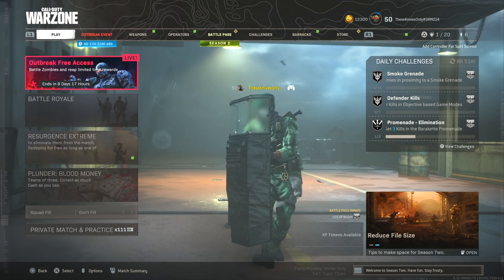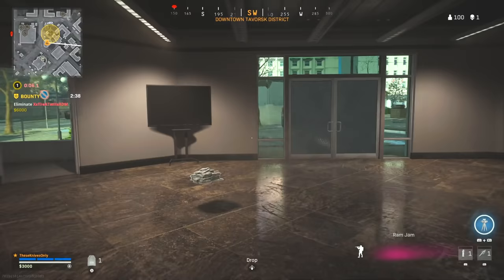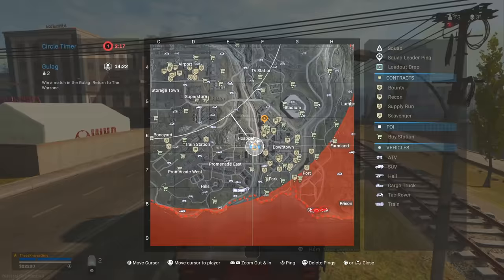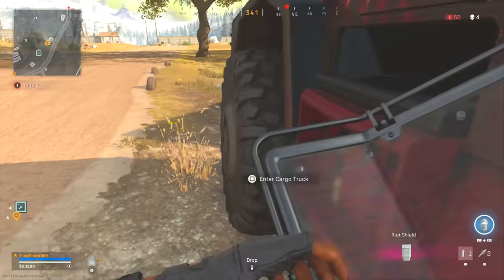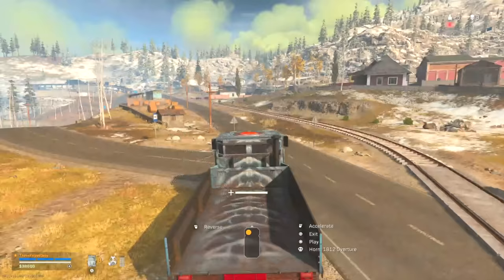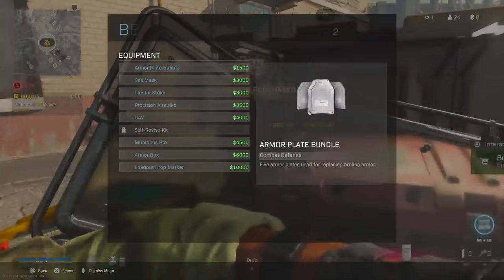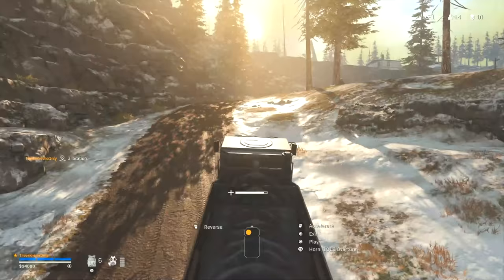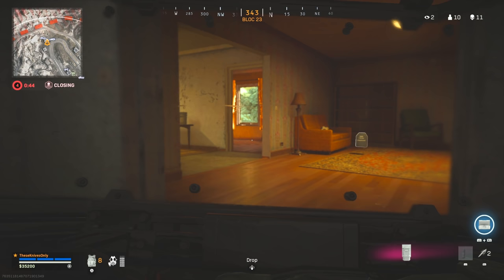THE NEW WRAP AROUND EXECUTION MAKES PLAYERS RAGE HARD!!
I STRANGLED HIM AND HE RAGED SO HARD!! (NEW WRAP AROUND EXECUTION) - Cold War Warzone Season 2 Soul Reaper Bundle